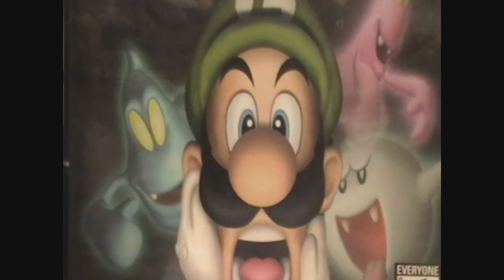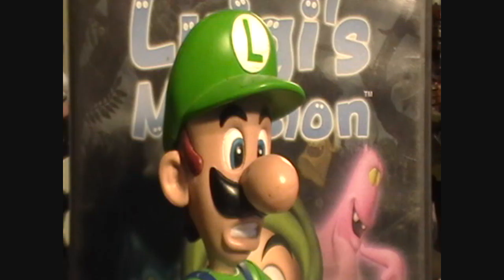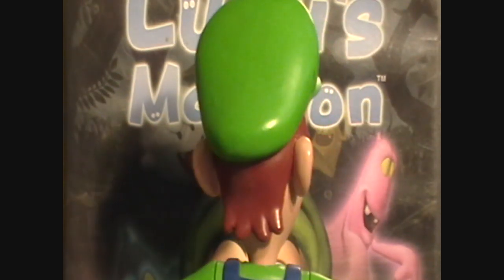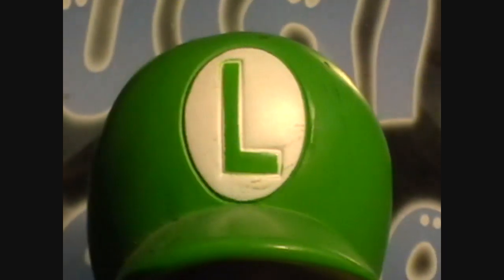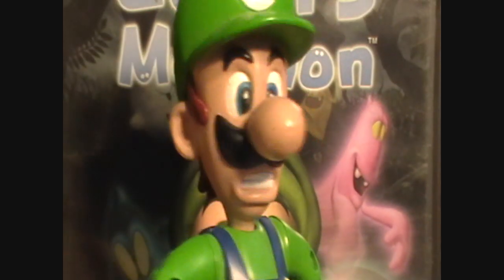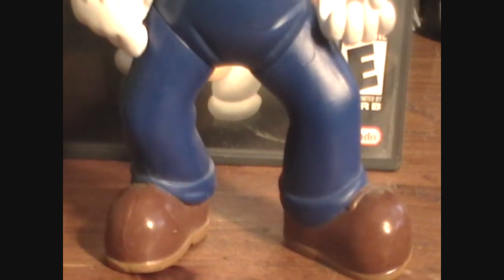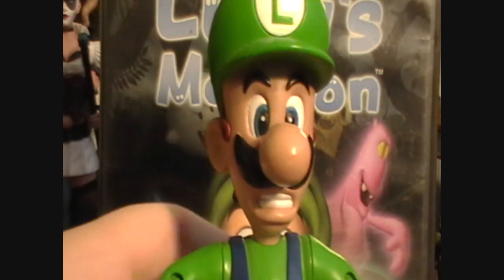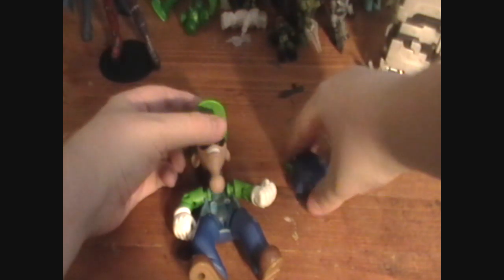Luigi's Mansion- Luigi Review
Joyride Studios Luigi's Mansion Figure Review